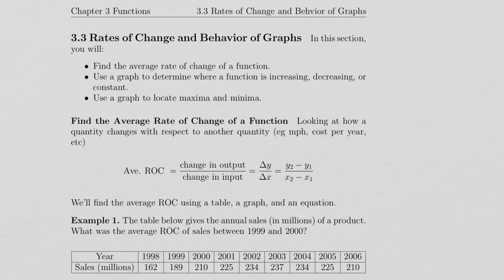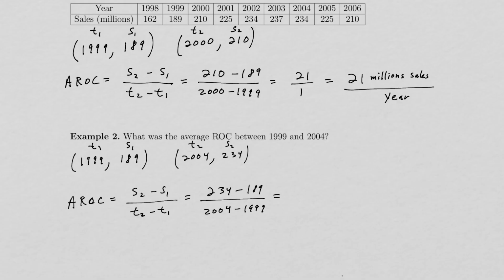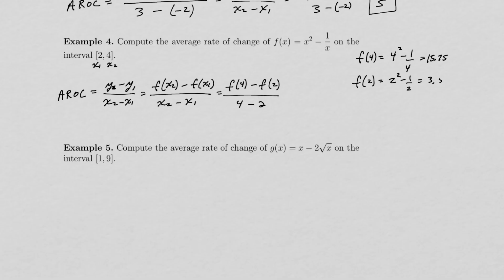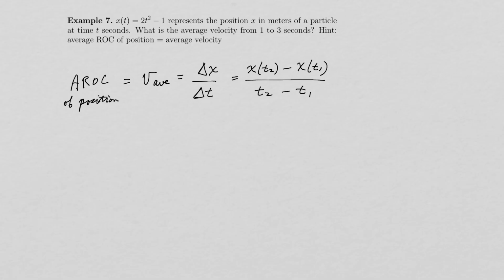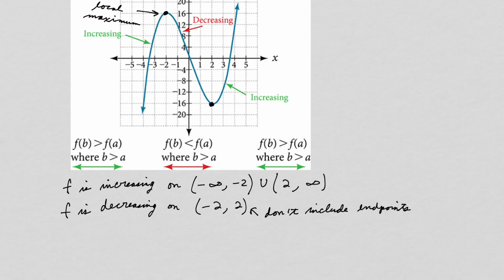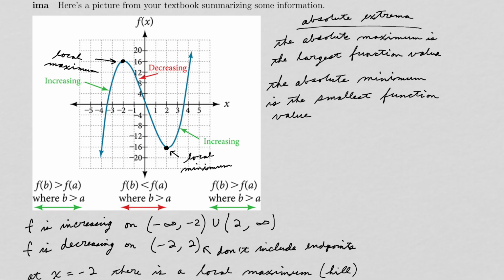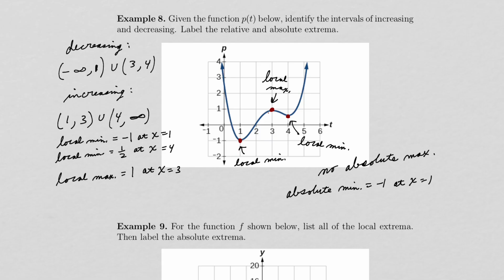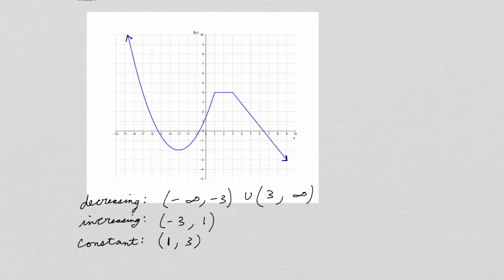Notes 3 3 rates change functions